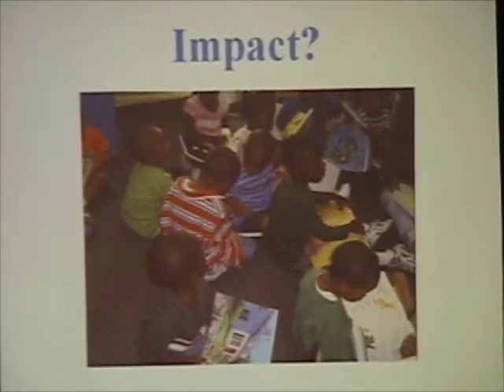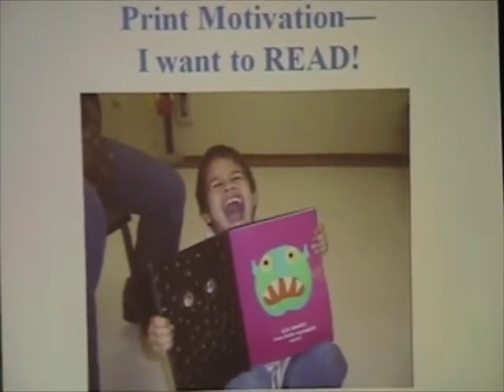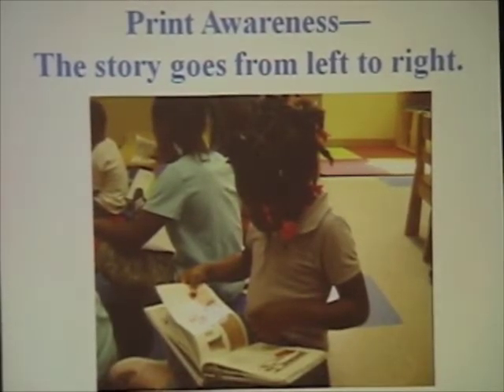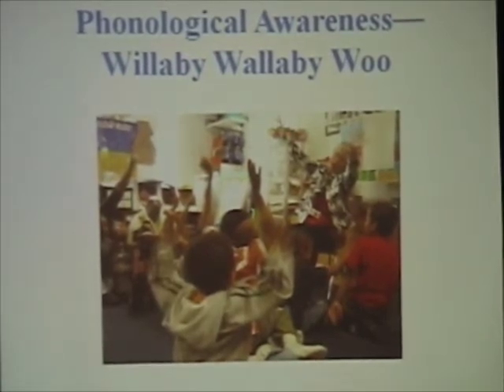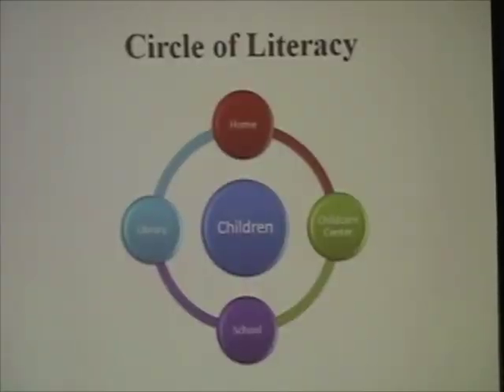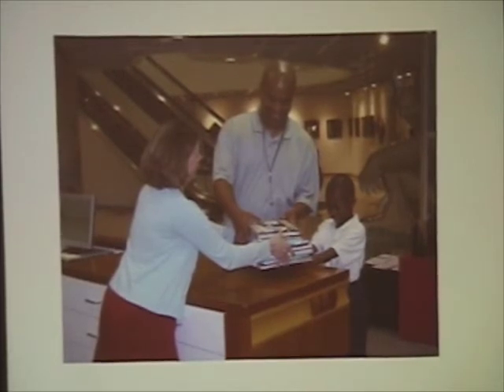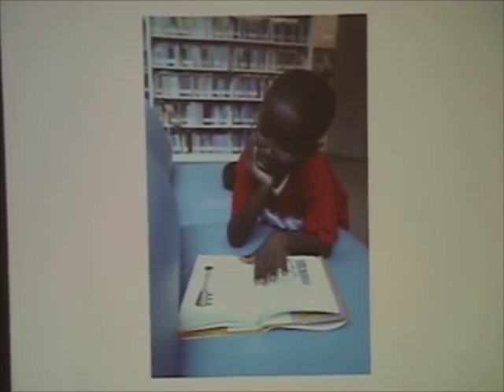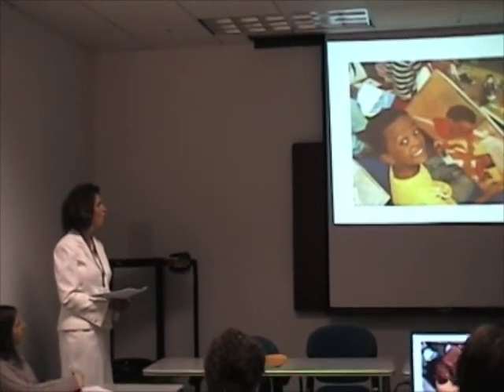First Steps Presentation (Part III)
RCPL Children's Room Manager, Leslie Tetreault, presents a powerpoint presentation to the First Steps Board of Richland County.